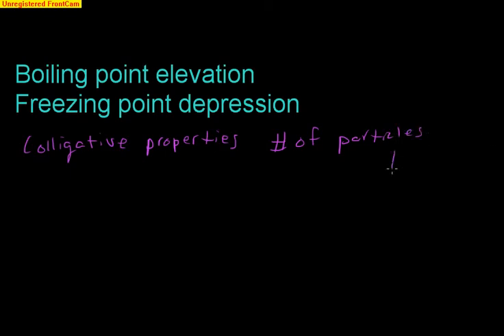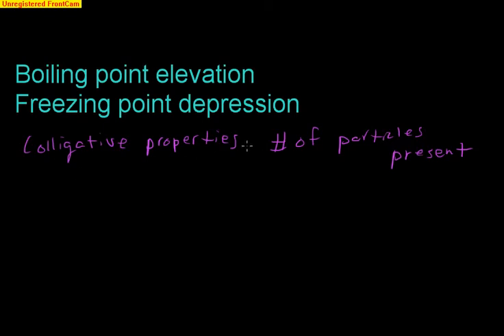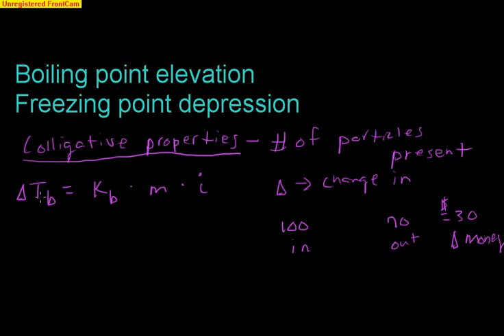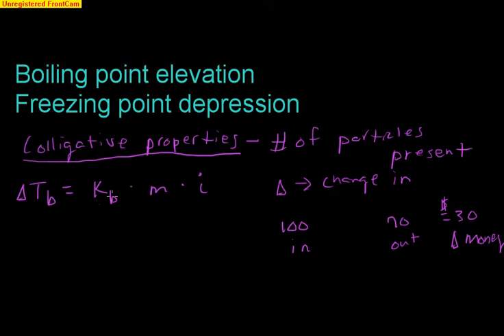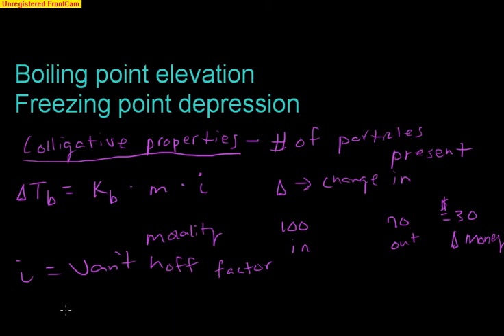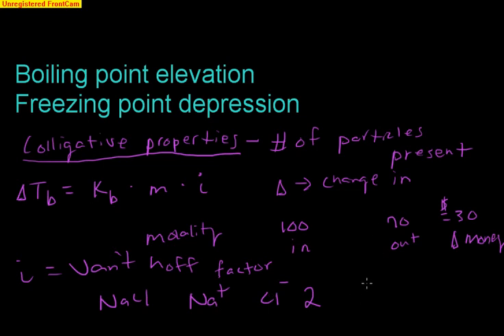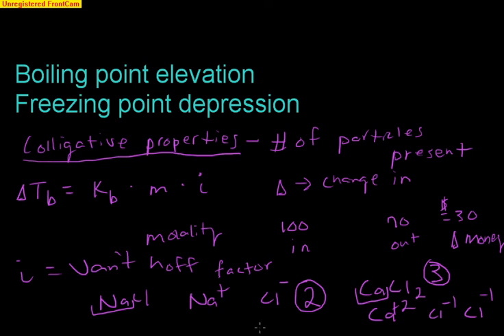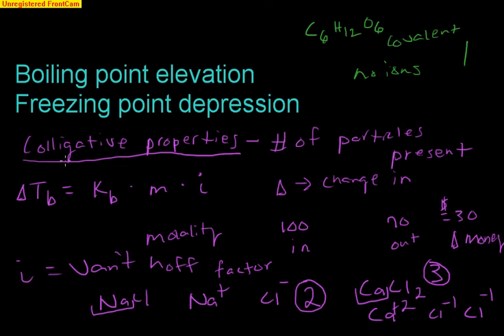Boiling Point Elevation and Freezing Point Depression 1